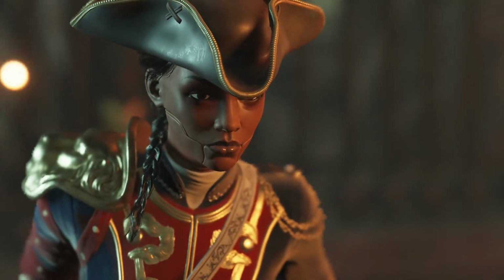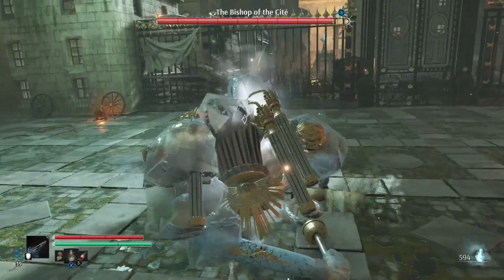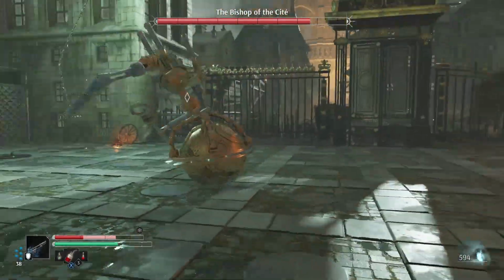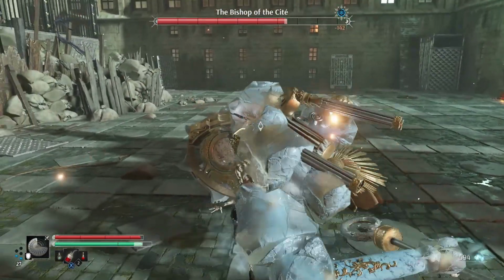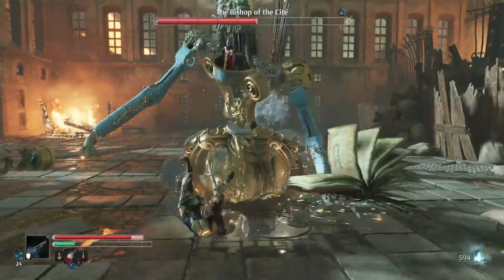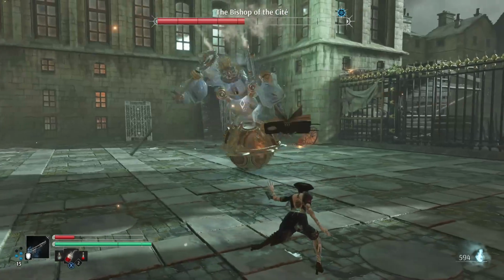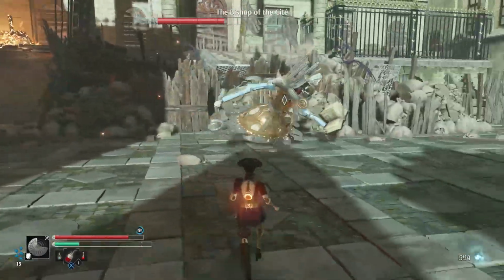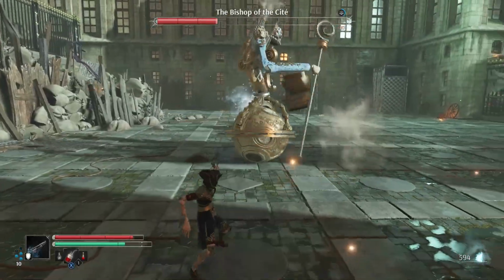How To EASILY Defeat Bishop Of The Cite - Steelrising Boss Guide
I'll show you how to EASILY defeat the Bishop de la cite boss in Steelrising by explaining his attacks and how to counter and avoid them.

Song: Drive - White Bat Audio